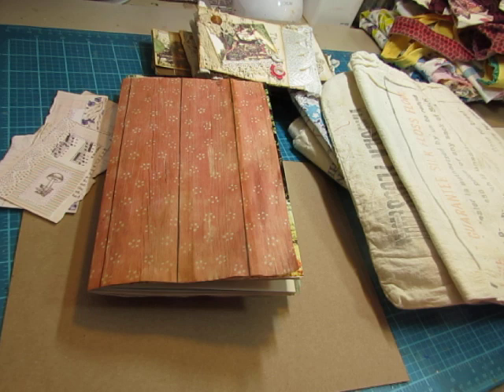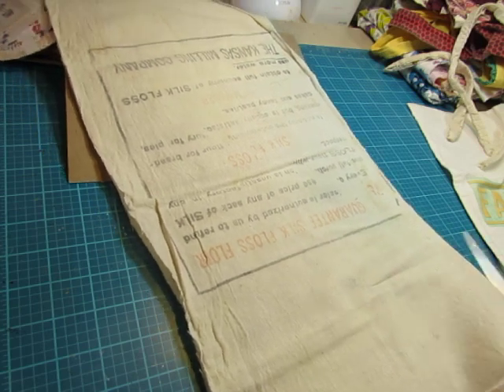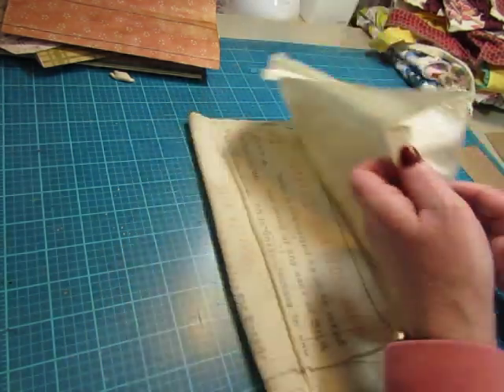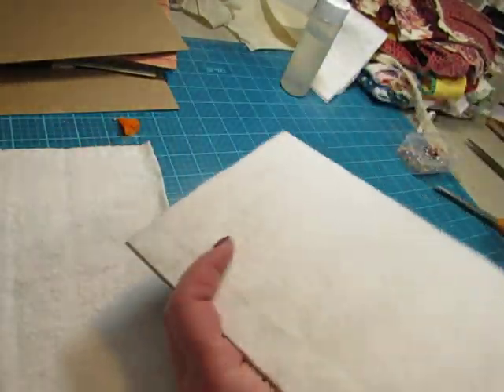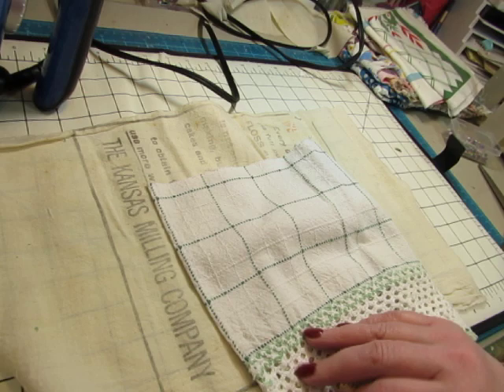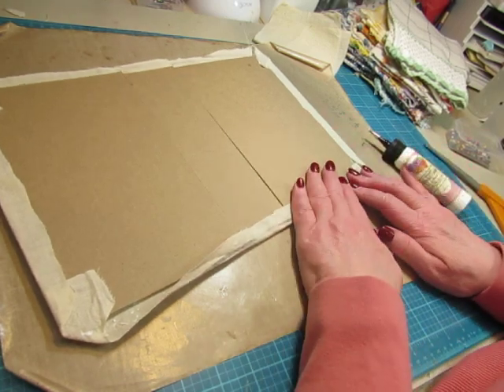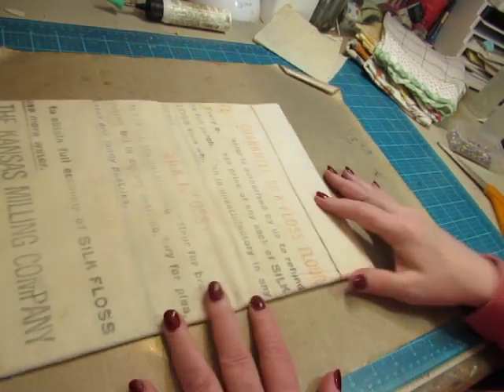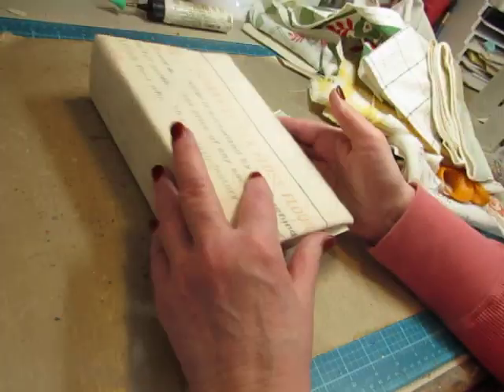Turning a Vintage Flour Sack into a Journal Cover!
I'm using some cloth vintage flour sacks to create covers for my Rustic Country journals!  We're figuring it out together (I love how they turned out!)
Here's the Rustic Country digital kit